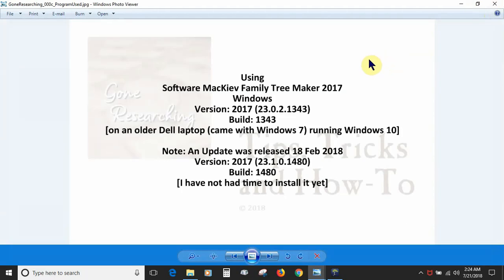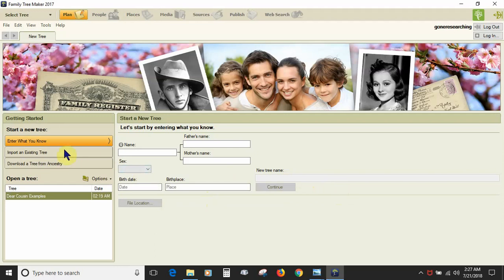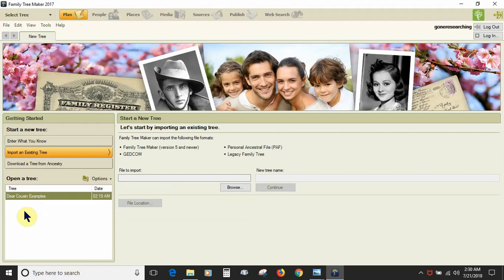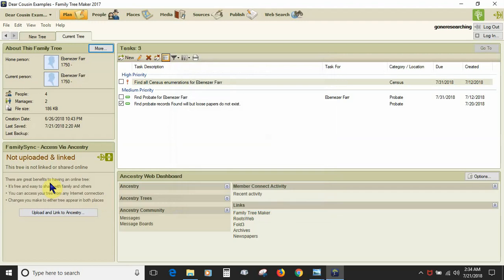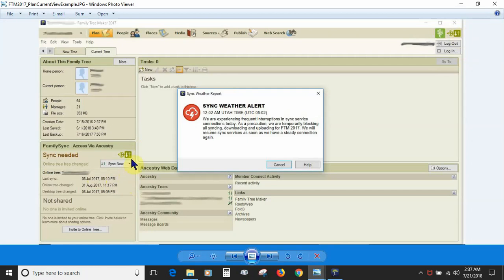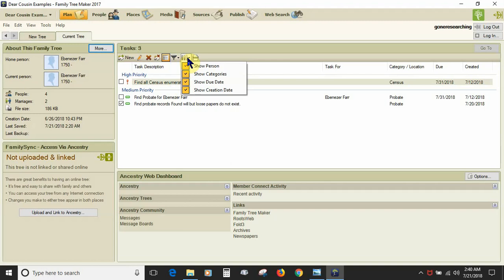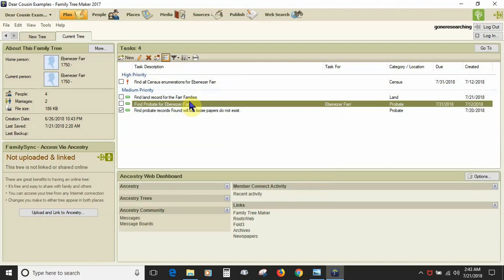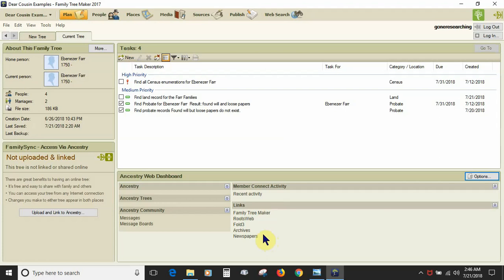Family Tree Maker 2017: Plan Workspace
Gone Researching  Tips, Tricks, and How-to

This video takes a look at the Family Tree Maker 2017 Plan Workspace so that users have a visual guide and overview of how the workspace is organized.

The majority of the video also applies to Family Tree Maker 2019.

00.00.00  Intro
00.02.13  Plan Workspace
00.02.37  New Tree View Tab in Plan Workspace
00.03.00  Getting Started Panel [List Panel] and Start a New Tree Panel [Data Panel] and Enter What You Know in New Tree View Tab
00.03.40  Import an Existing Tree in New Tree View Tab
00.04.33  Download a Tree from Ancestry in New Tree View Tab
00.05.00  Open a tree: in New Tree View Tab
00.06.38  Interesting Trivia about Opening a Tree File, Closing a Tree Vile and Closing the FTM
00.07.52  Current Tree View Tab in Plan Workspace
00.08.10  About This Family Tree Panel [List Panel] in Current Tree View Panel
00.09.41  FamilySync – Access Via Ancestry Panel [List Panel] in Current Tree View Panel with FTM update notes and general syncing tips
00.15.04  Task Panel [Data Panel] in Current Tree View Tab
00.20.17  Ancestry Web Dashboard [Data Panel] in Current Tree View Tab
00.21.51  Plan Toolbar